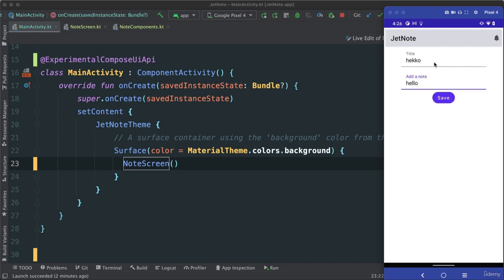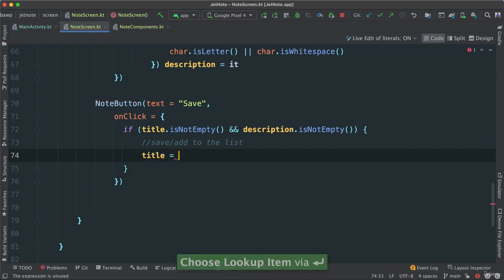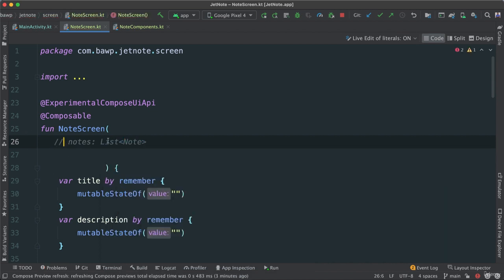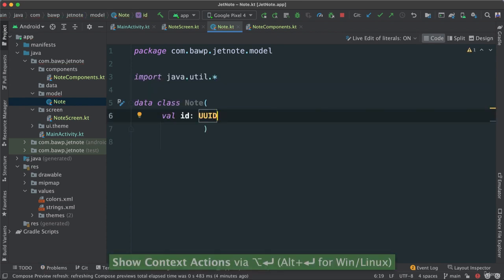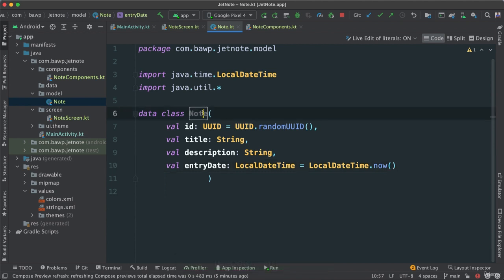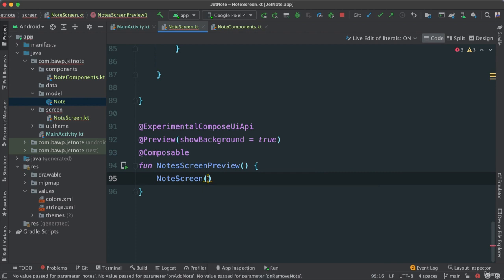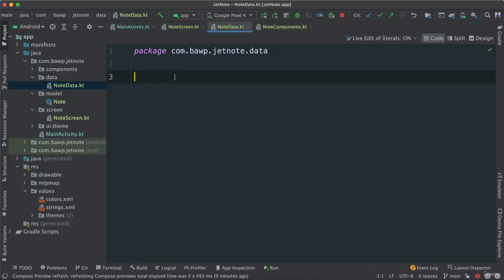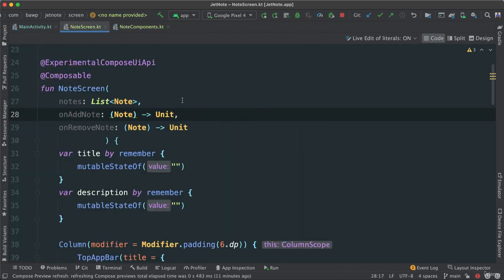116 - Introduction to ViewModel - Adding a DataSource Class - Dummy Data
Adding a DataSource Class - Dummy Data